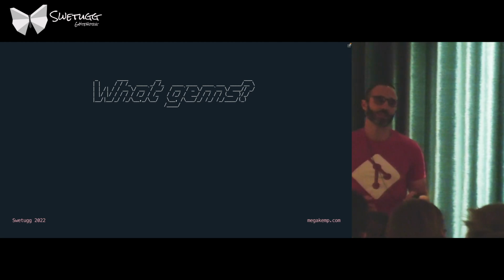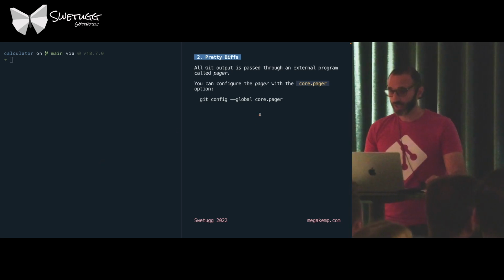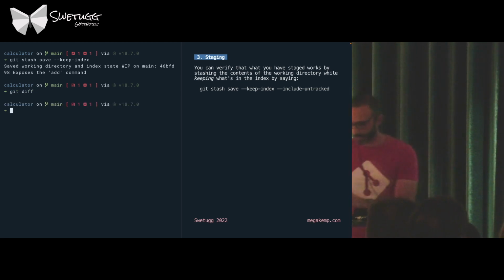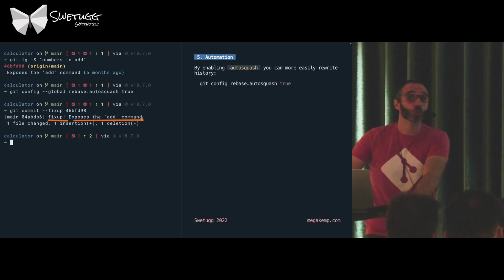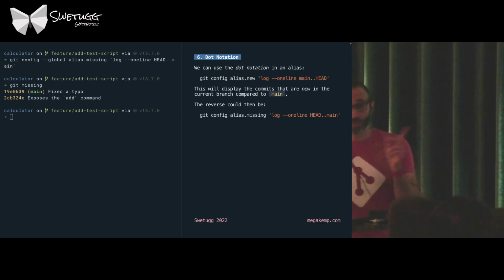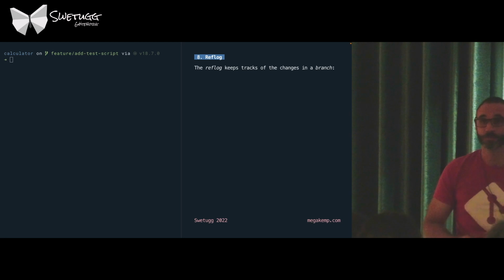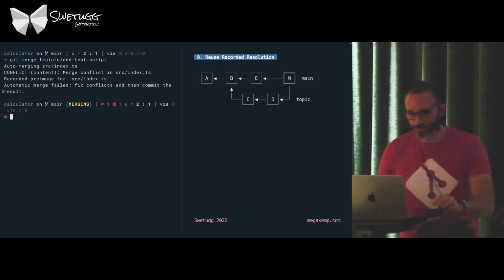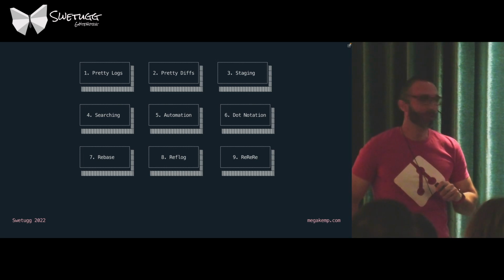Git Hidden Gems - Enrico Campidoglio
This session was recorded at Swetugg Gothenburg 2022.

There is more to Git than meets the eye. On the surface, it's a version control system. Underneath, it's a virtual file system built to track your files. And right in between is a wealth of productivity features very few people know about.

As a Git enthusiast, I feel it's my duty to spread the knowledge about these hidden Git gems. From automating common daily tasks, to better handling of merge conflicts, these features are the quality of life improvements you always wished you knew about.

So don't waste your time wondering what Git can do for you; come to this session and be ready to take your workflow to the next level with these hidden gems.

Enrico is a freelance programmer, speaker and Pluralsight author with a strong passion for quality and good old fashioned knowledge sharing. He also loves typing on fancy keyboards. ⌨️